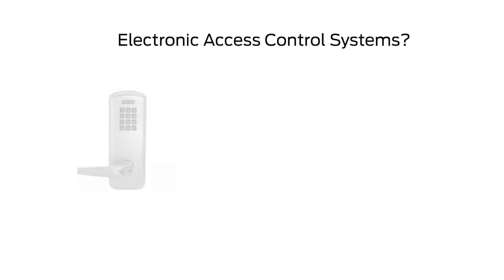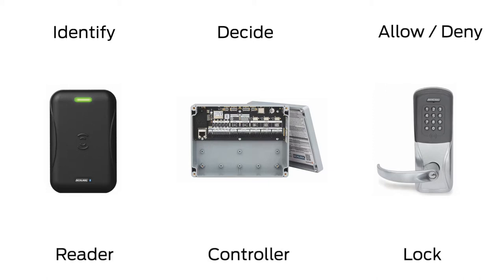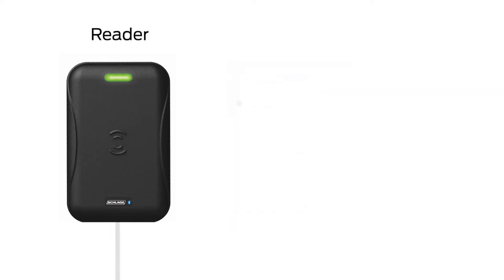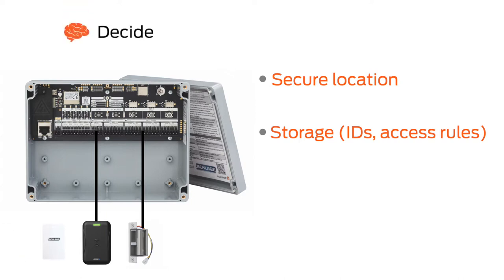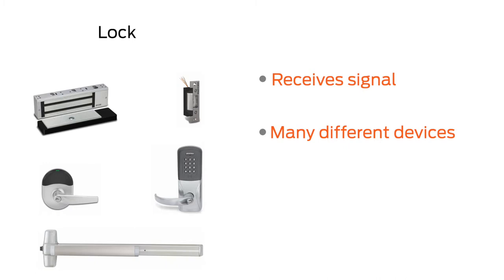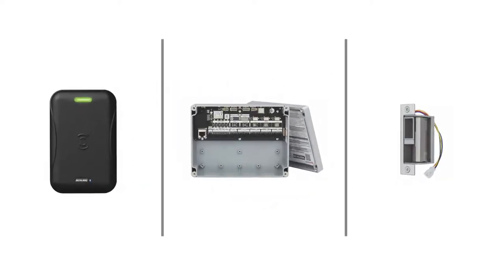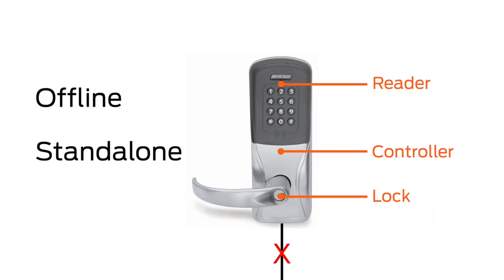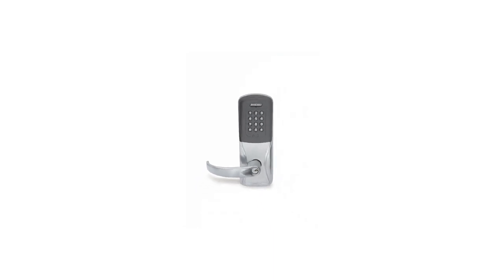Introduction to Access Control.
BASIC PARTS OF THE ACCESS CONTROL SYSTEM.